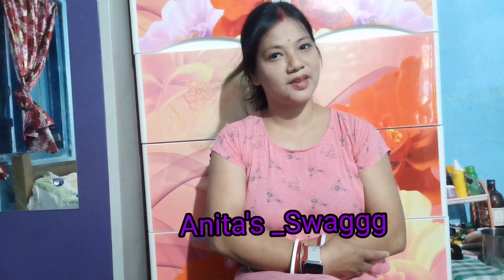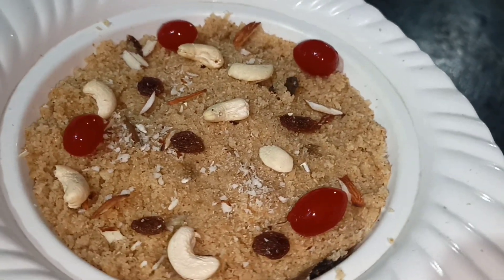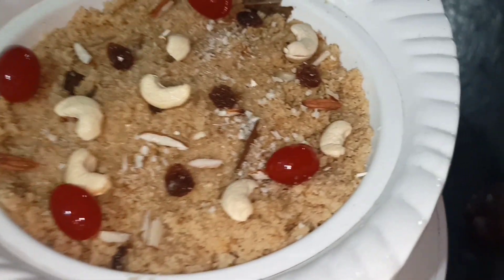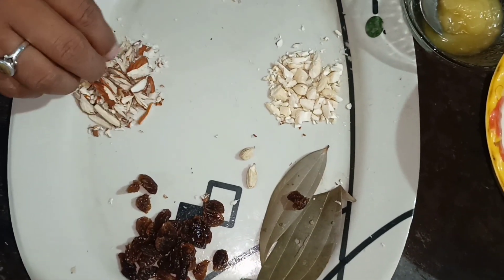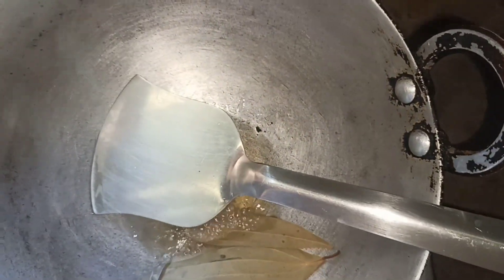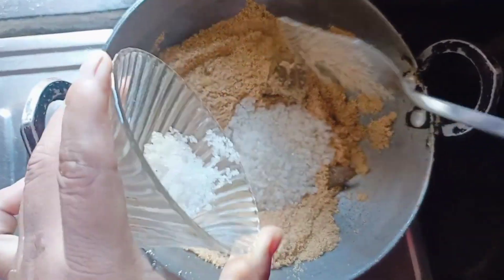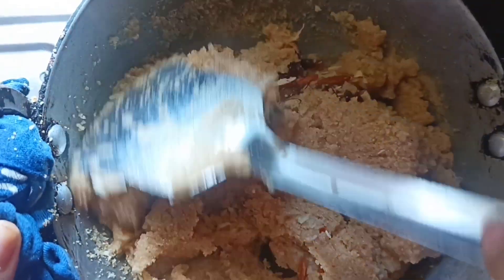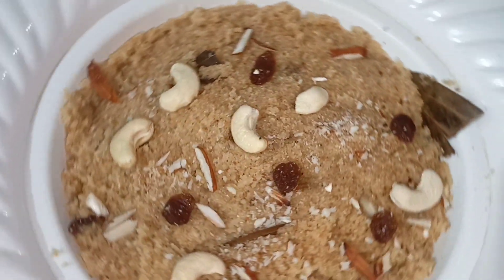sooji new recipe youtube food सूजी की रेसिपी